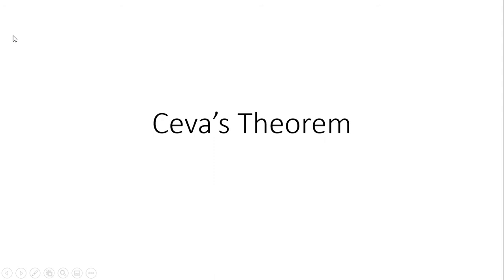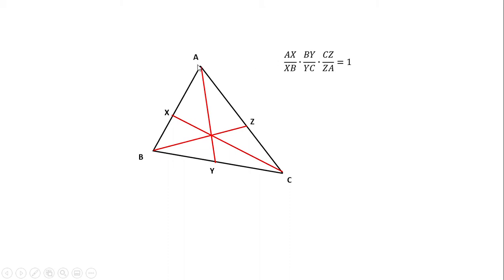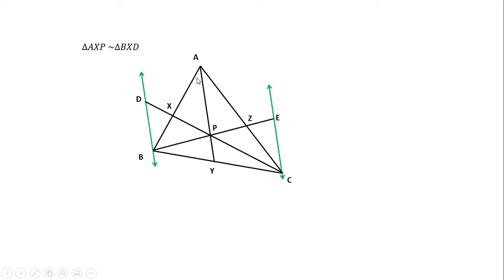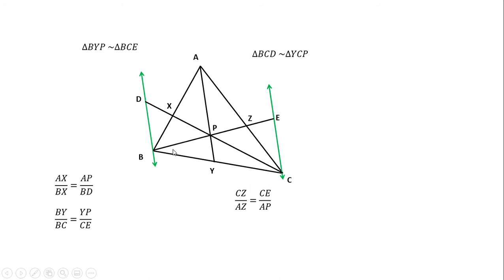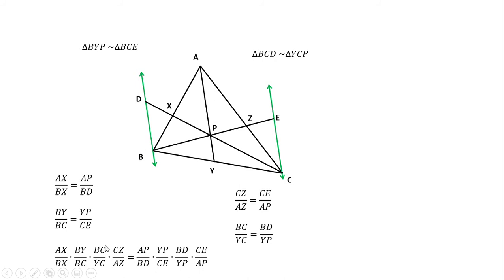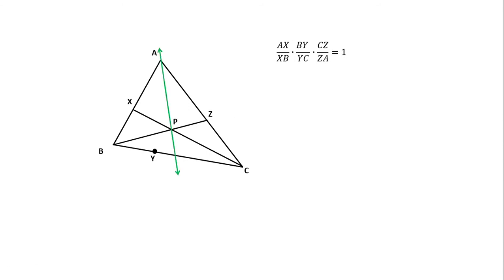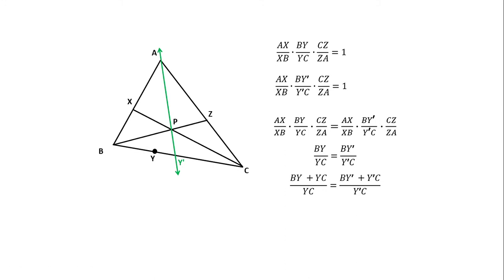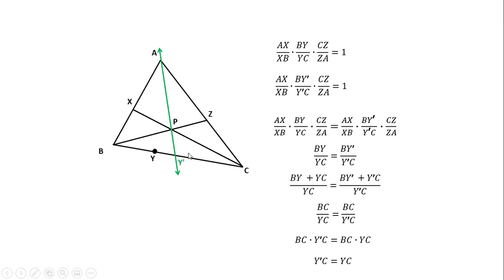Geometry Cevas Theorem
Jacob's Geometry Lesson 13.5 - Ceva's Theorem